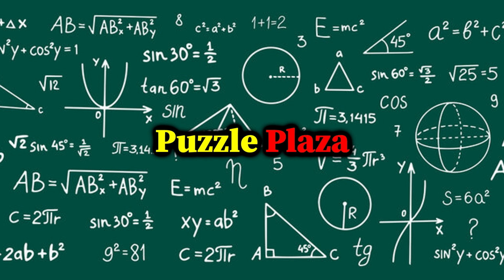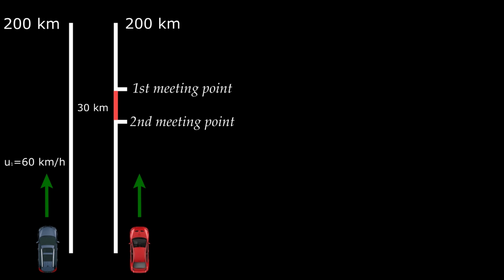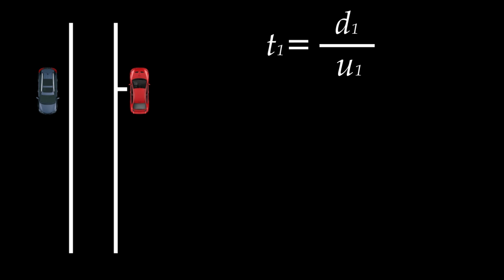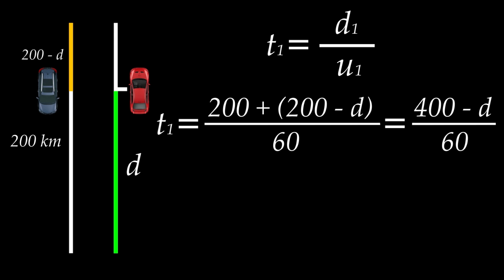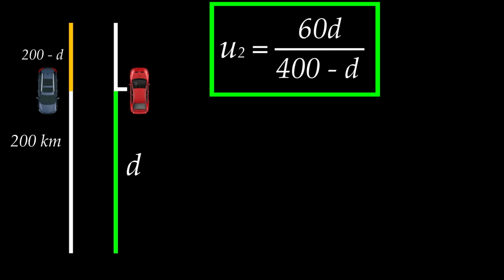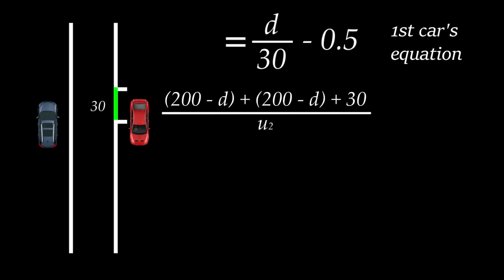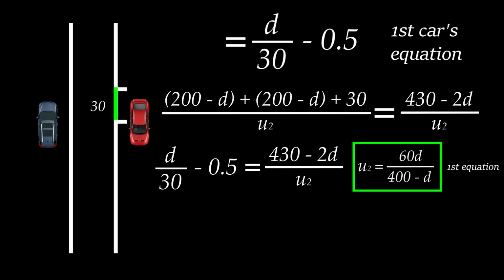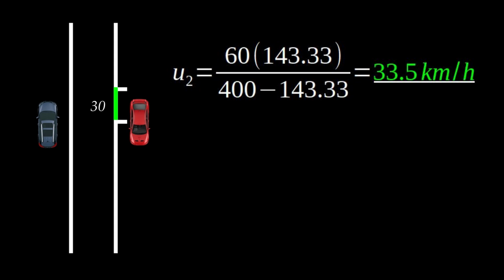Interesting Physics Car Puzzle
A little fun physics puzzle I concocted...enjoy!